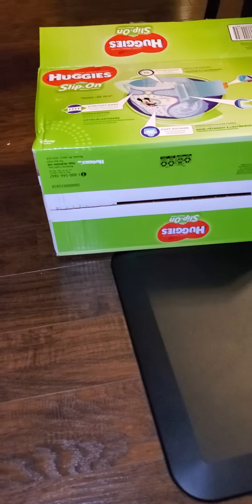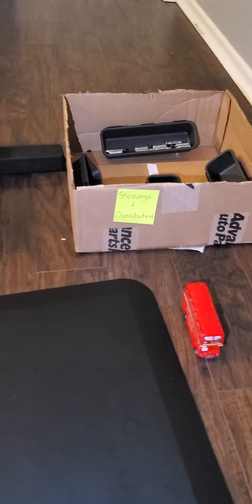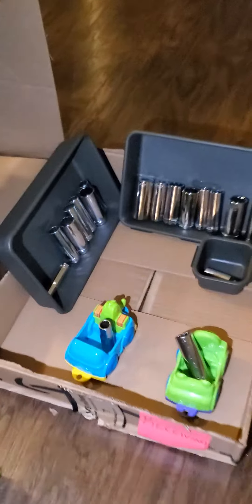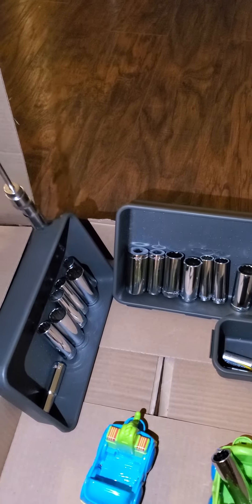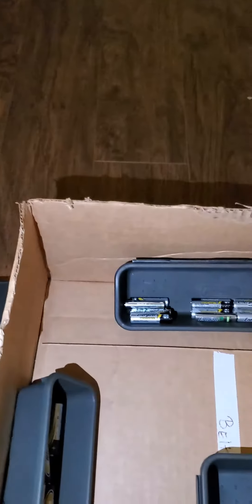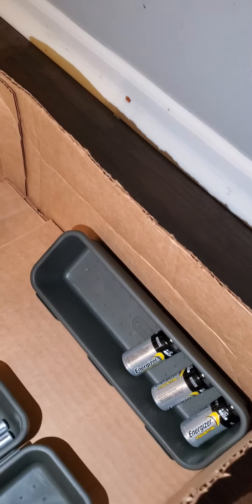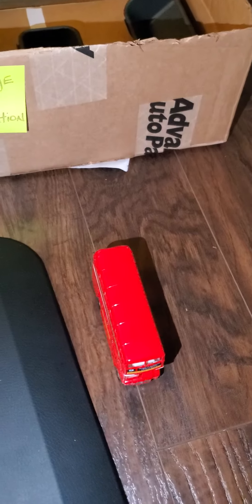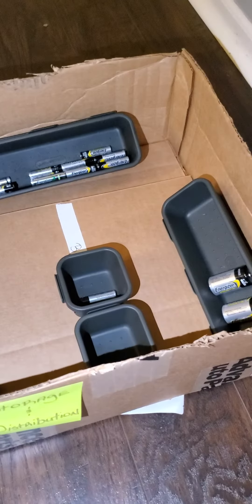Domonique's Flush Dock Warehouse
2020  Warehouse